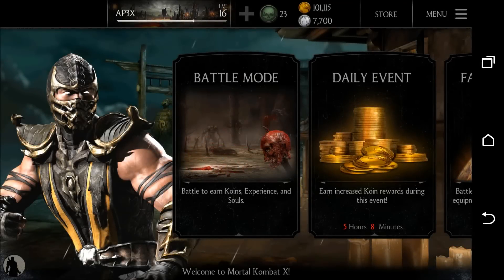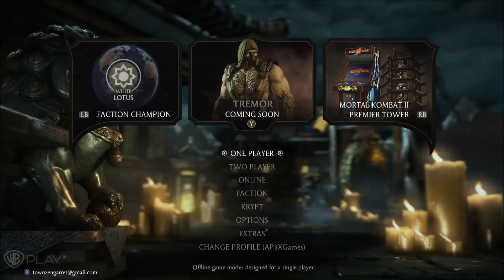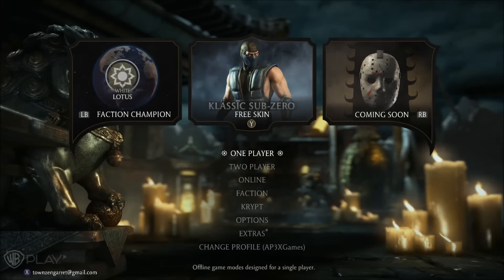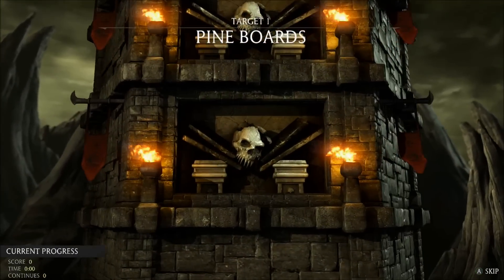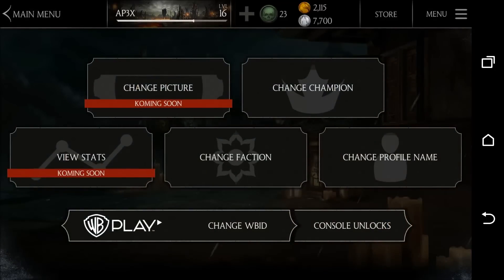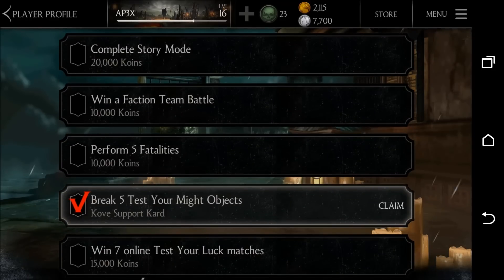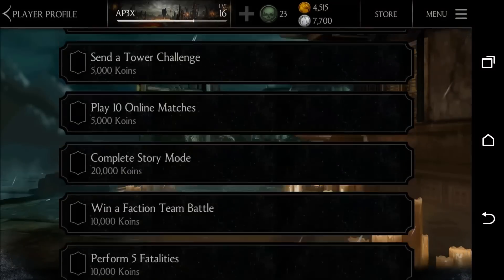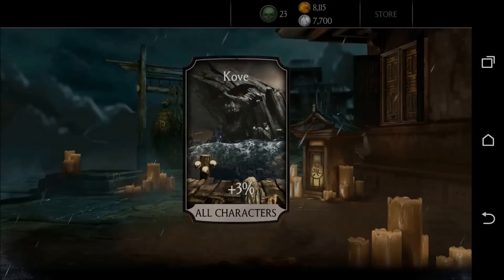[Patched] Mortal Kombat X - Infinite Coin Glitch! (Android/iOS)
Mortal Kombat X (Mobile) | Infinite Koin Glitch!